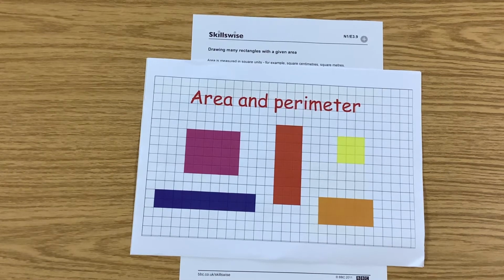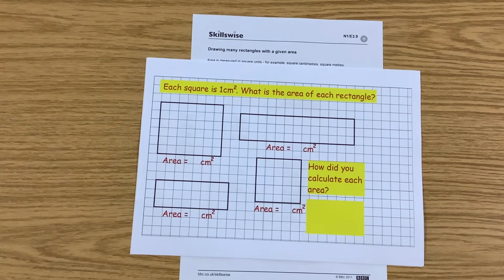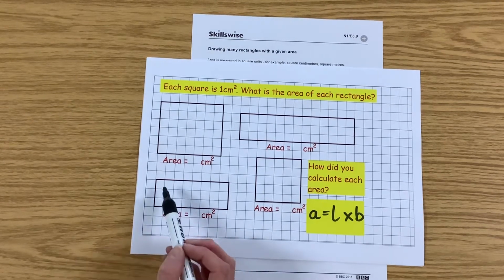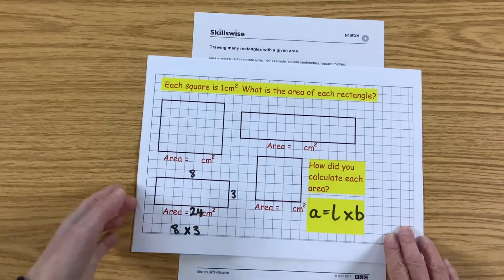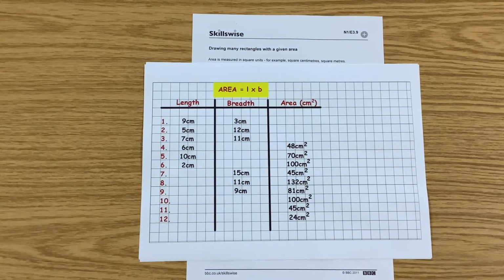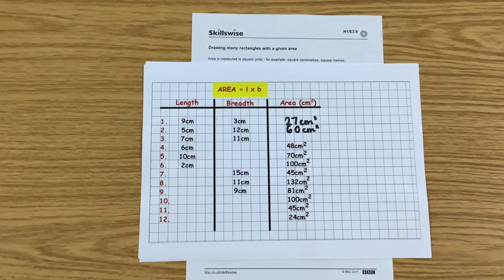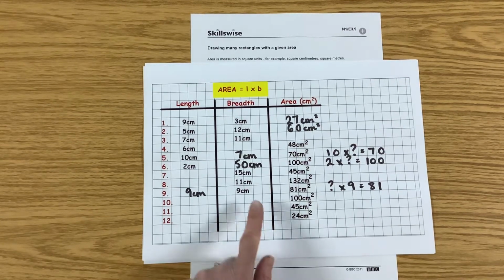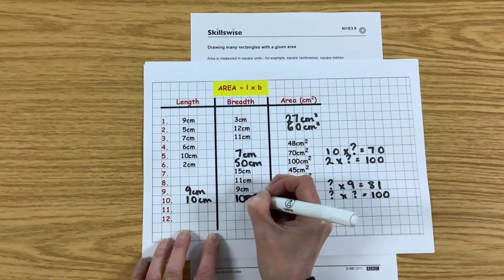Area Lesson 2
Challenge yourself to complete an area table and then how many different rectangles can you draw with an area of 24 squares?